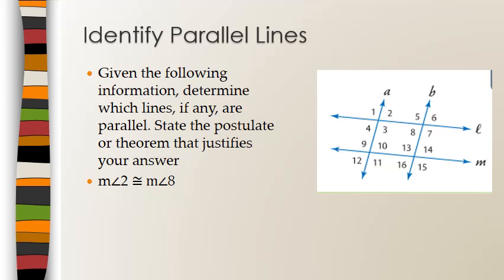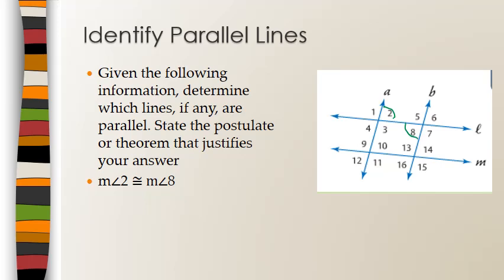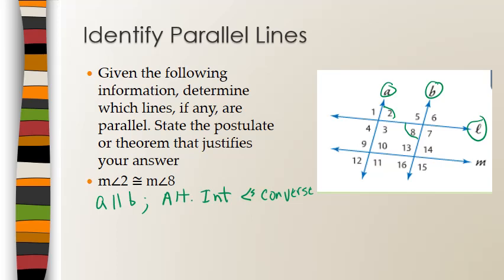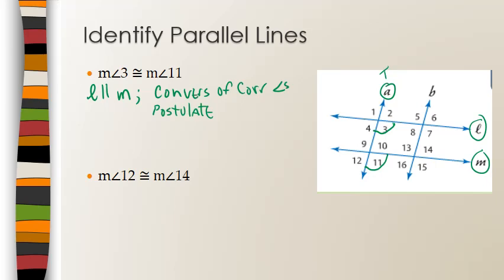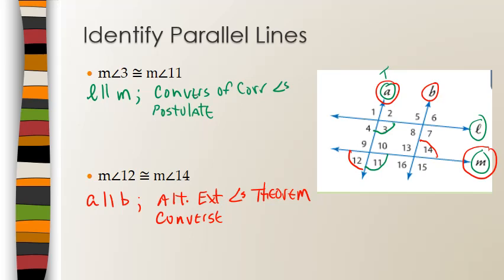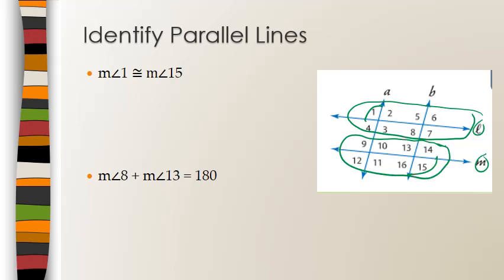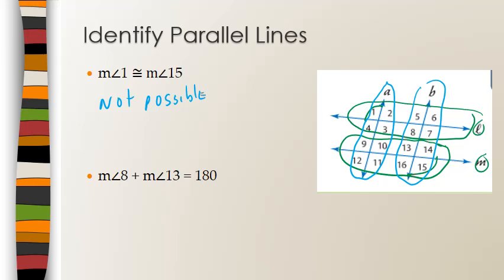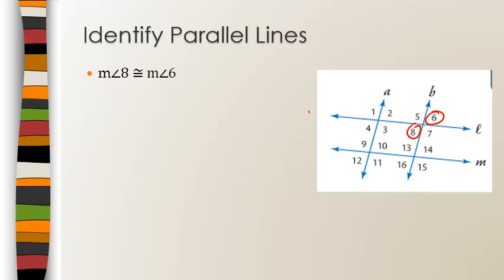Identify Parallel Lines